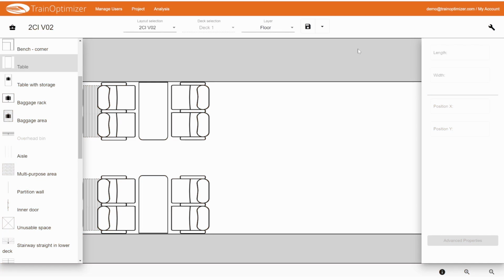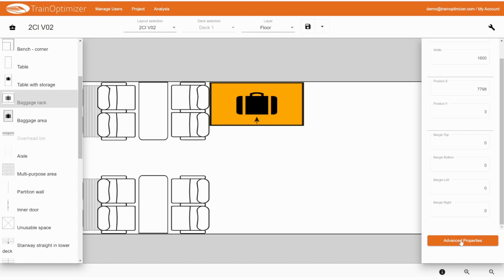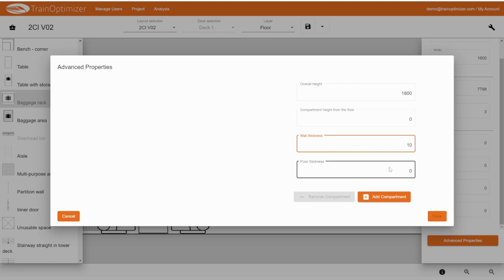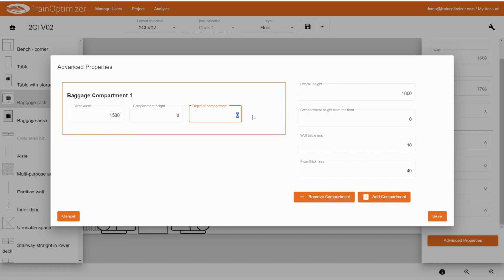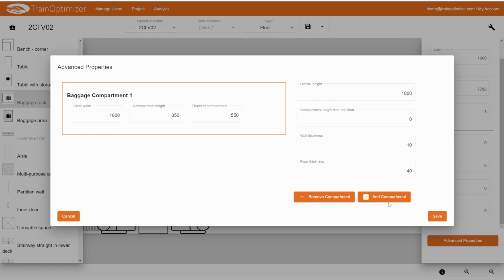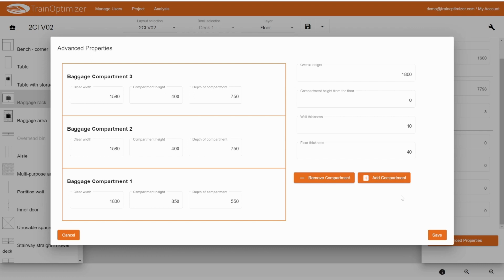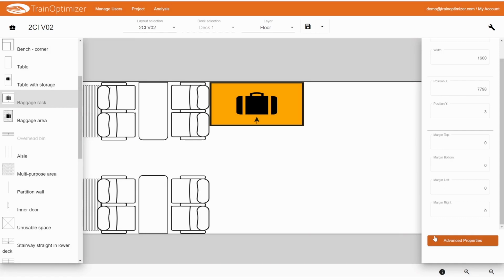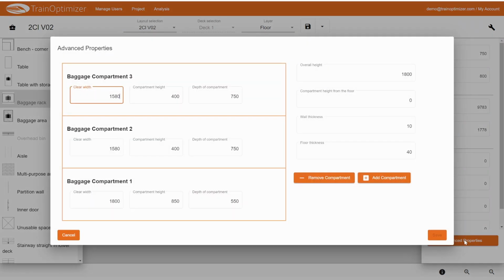08d Interiors Baggage Rack